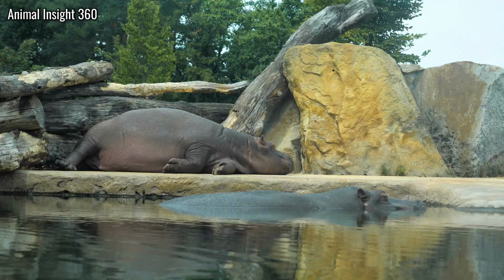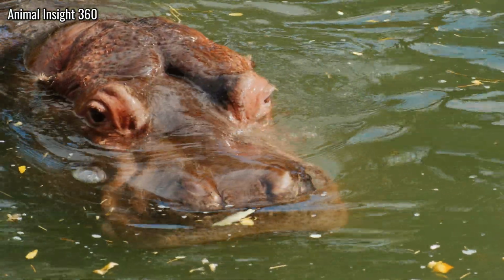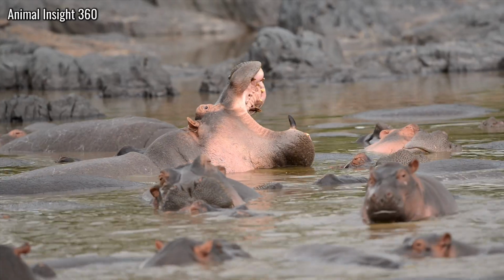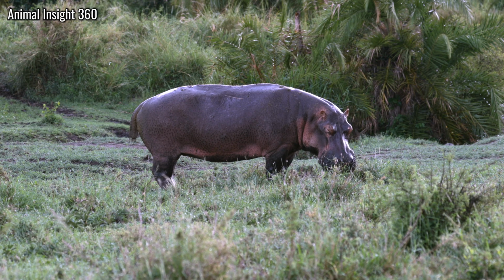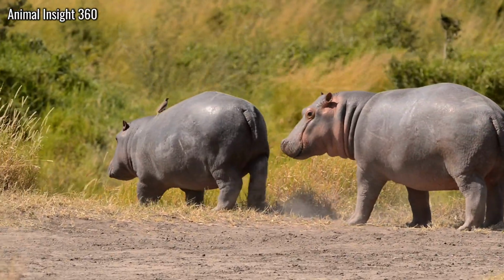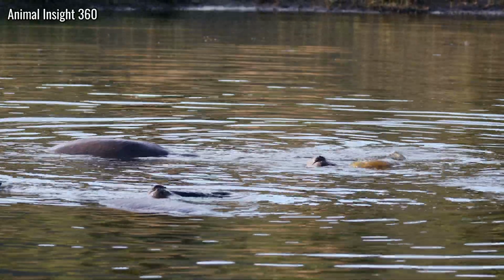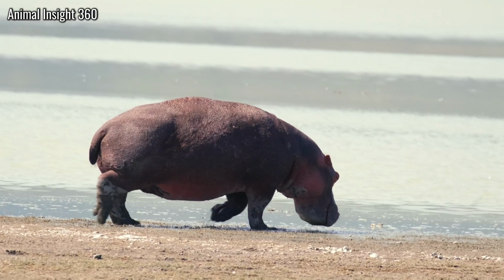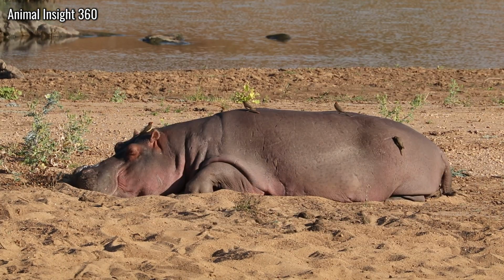The Hippo's Secret Superpower is Stranger Than Fiction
How does a hippopotamus survive the brutal African sun without skin? The secret is its legendary 'blood sweat'—which isn't blood at all, but one of nature's greatest superpowers: a built-in, broad-spectrum sunscreen, powerful antibiotic, and skin moisturizer all in one incredible secretion.

In this Animal Insight 360 documentary, we journey into the world of the Hippopotamus "Blood Sweat" to uncover:
The strange truth behind the hippo's viscous, red "blood sweat" secretion.
How its skin produces a perfect, broad-spectrum, water-resistant sunscreen on demand.
Why this amazing fluid also works as a powerful antibiotic to instantly heal battle wounds.
TIMESTAMPS / CHAPTERS:
0:00 - The Core Mystery of the Hippopotamus "Blood Sweat"
1:15 - The Blood That Isn't Blood
3:30 - Nature's Ultimate Sunscreen
5:45 - A Living Pharmacy on the Skin
7:30 - Conclusion: A New Understanding

Welcome to Animal Insight 360!